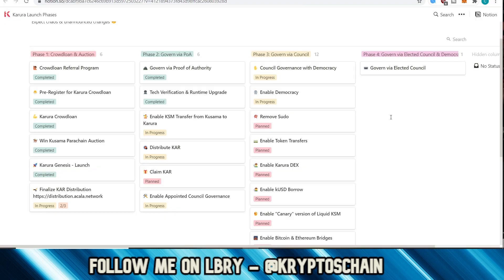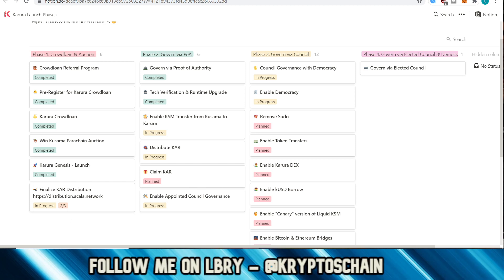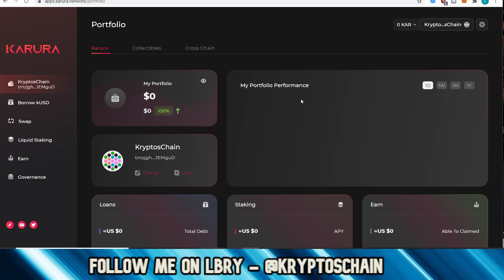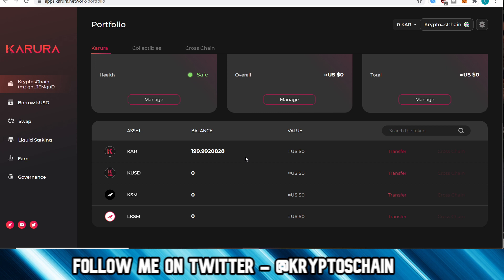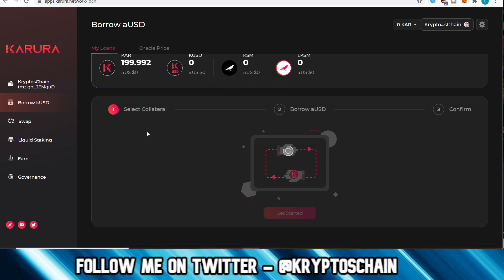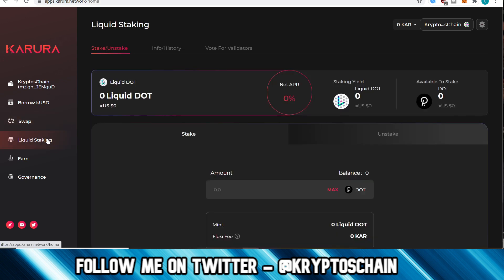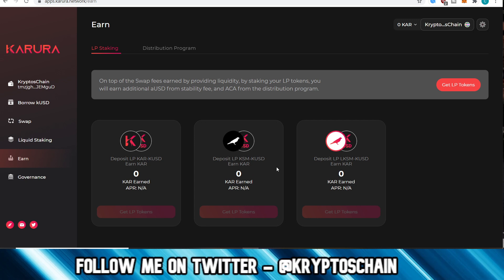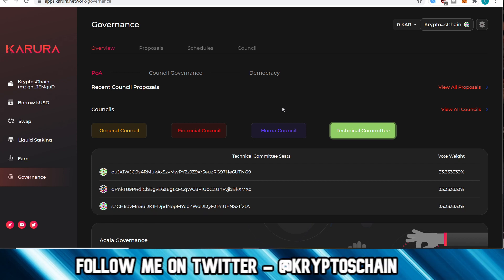Karura Network Tutorial | How Does The Karura dApp Work ?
In this Cryptocurrency tutorial, I look at the Karura dApp and show you the features that will be available to use once they go live ! I also talk about their roadmap.

00:00 - Karura Roadmap
01:48 - Karura dApp Tutorial